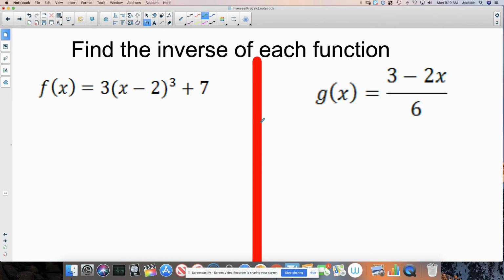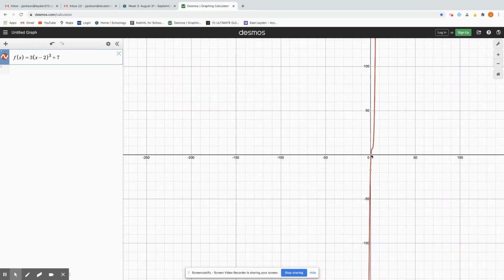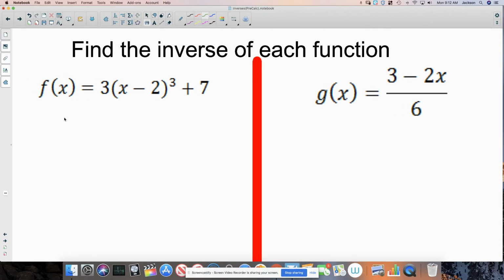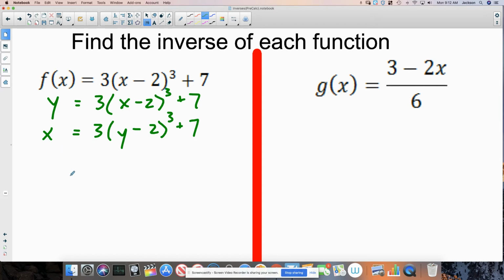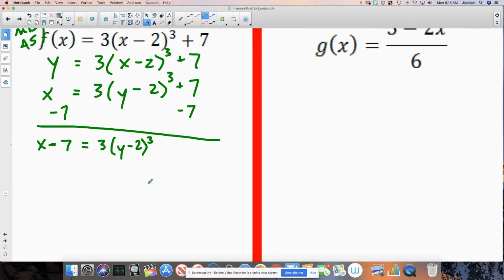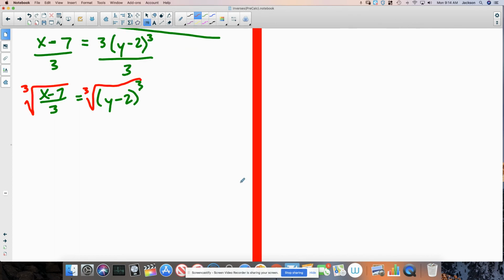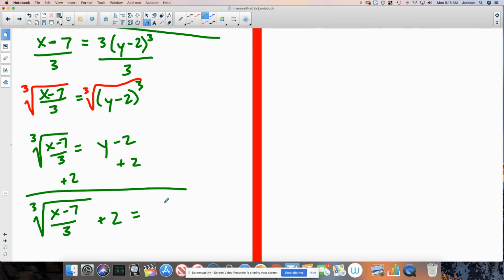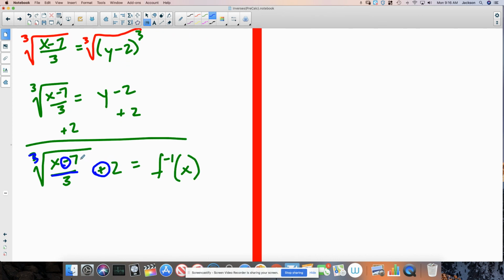Finding the Inverse of a Function Algebraically: Example #1